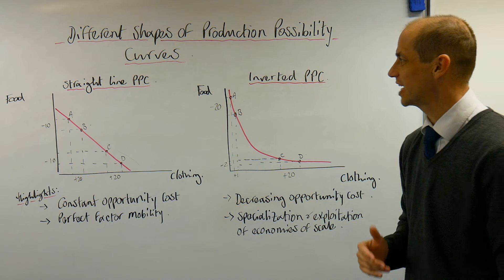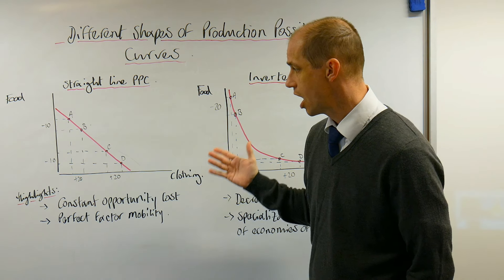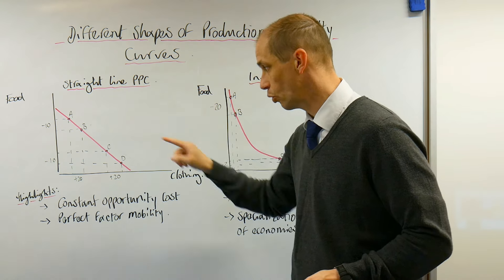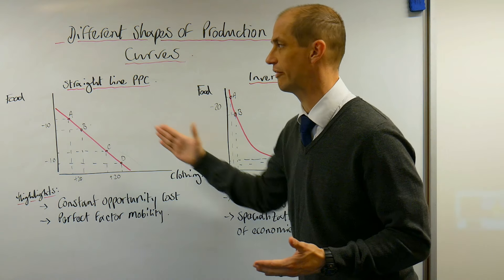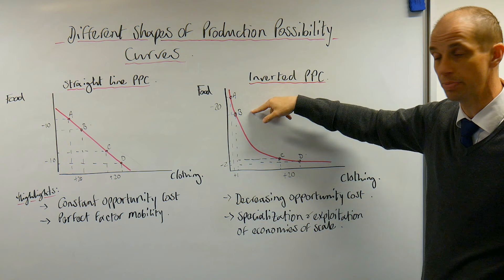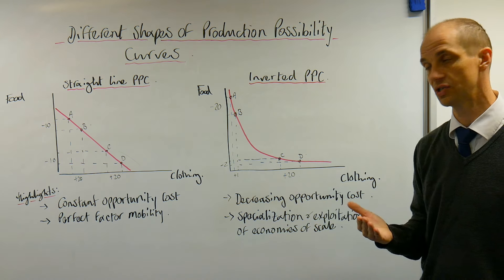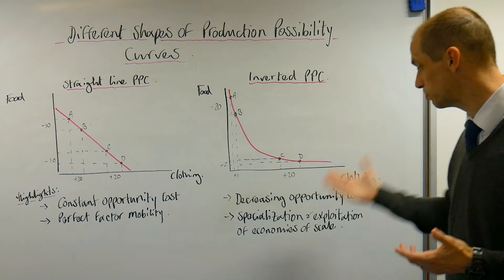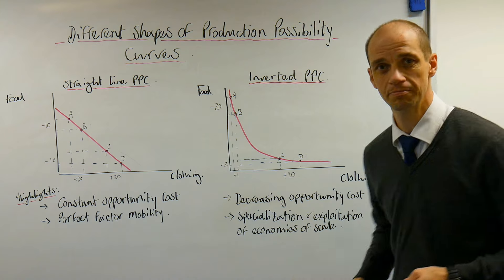Production Possibility curves: straight line & inverted PPCs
A video which looks at the different shapes of PPCs: constant opportunity cost & decreasing opportunity cost from specialisation.